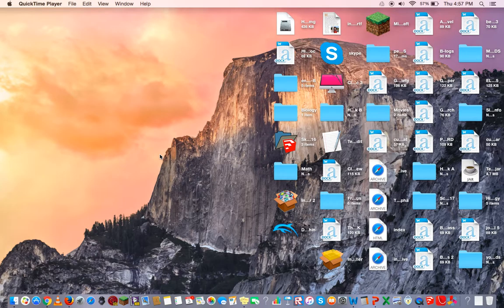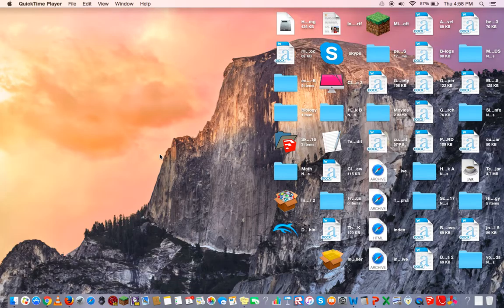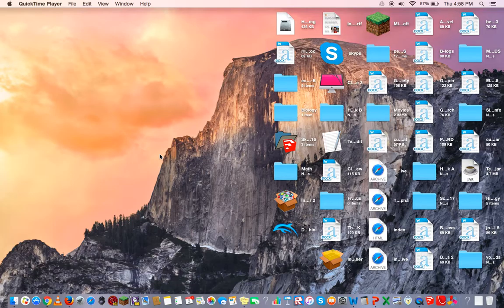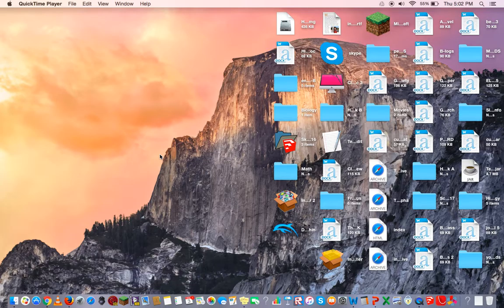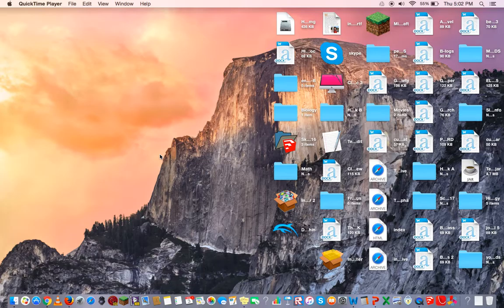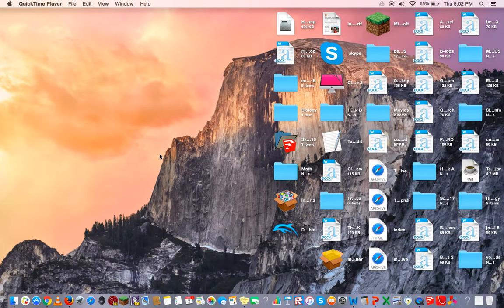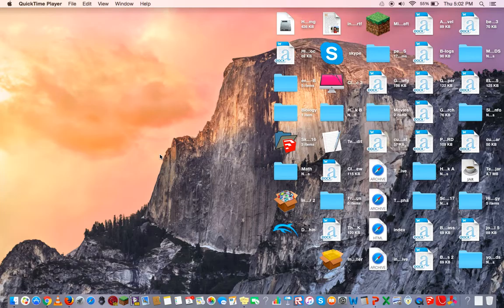I am looking for subject alternate to video games. Any ideas anyone?